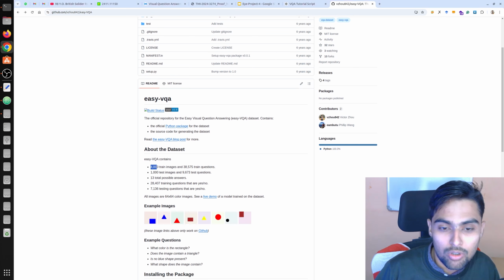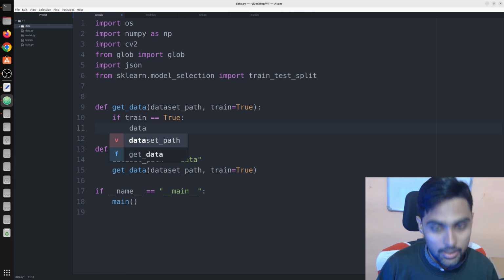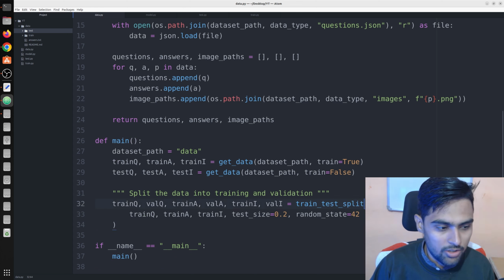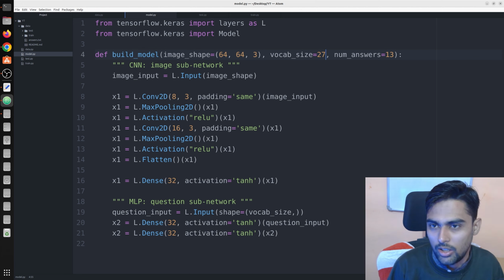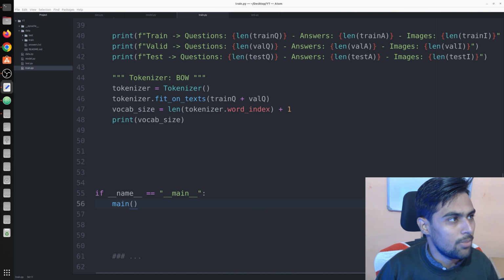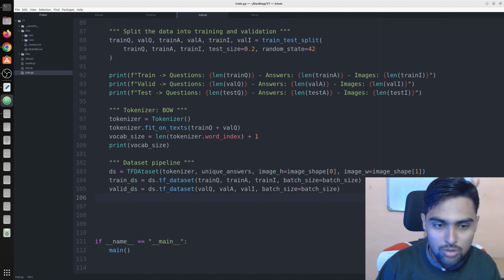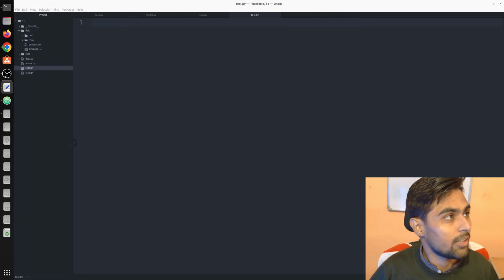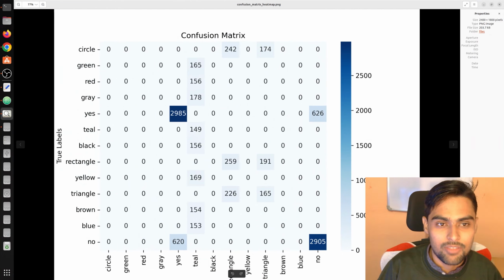A Simple Visual Question Answering (VQA) in TensorFlow | Idiot Developer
In this tutorial, I'll guide you through the exciting Visual Question Answering (VQA) world using TensorF. Visual Question Answering is a challenging task where we teach a machine-learning model to answer questions about images.

In this video, we'll focus on:
- Understanding the concept of Visual Question Answering (VQA)
- Setting up the Easy VQA dataset for training and evaluation
- Building a VQA model architecture using PyTorch
- Training the model and evaluating its performance
- Analyzing the results and discussing potential improvements

Whether new to VQA or looking to deepen your understanding, this tutorial will provide practical insights and hands-on experience. By the end, you'll be equipped to apply VQA techniques to your own projects.